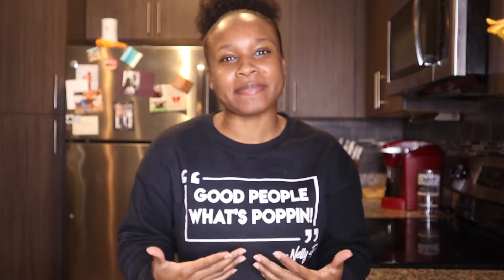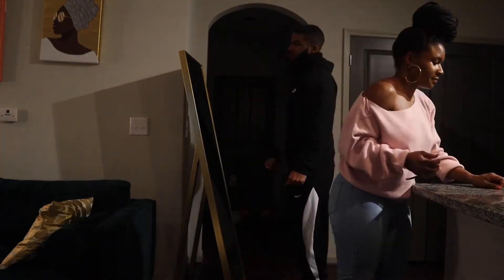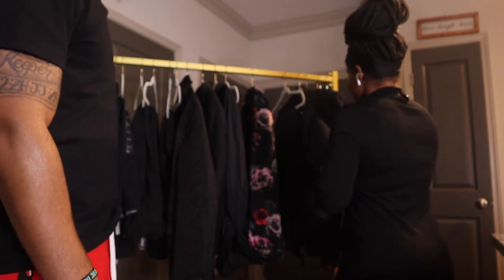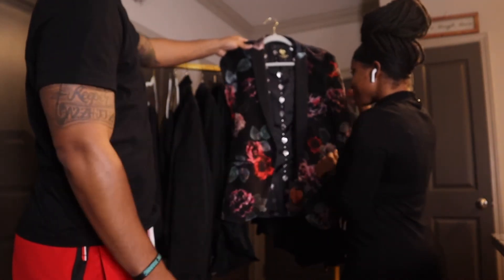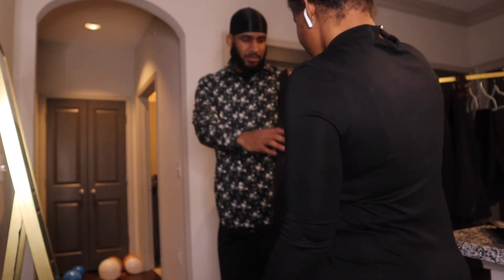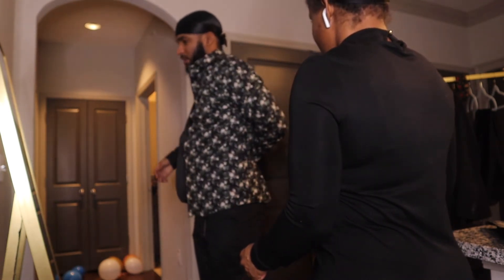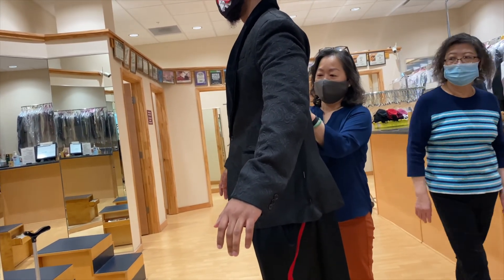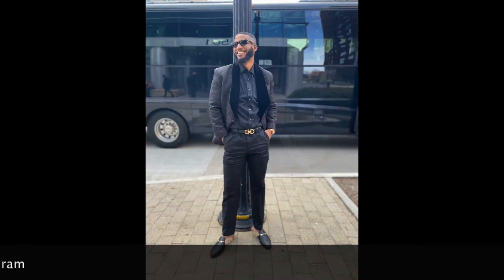Men's Fashion But Make it Styled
A day in the life of a stylist. Get ready with HIM, as I style a former basketball player for a All Black Birthday Dinner.

Model: @zipemuphobbs